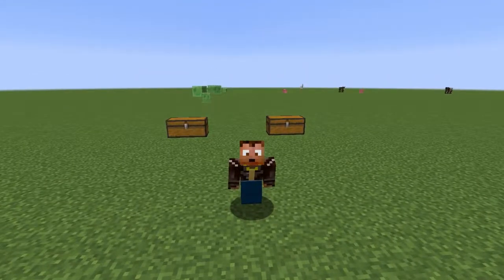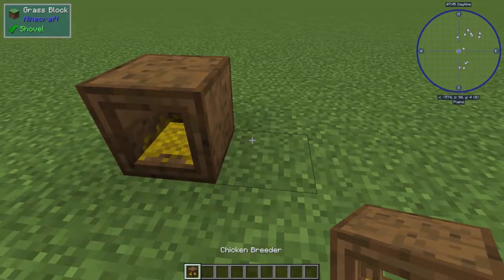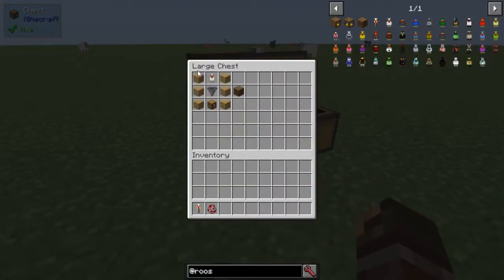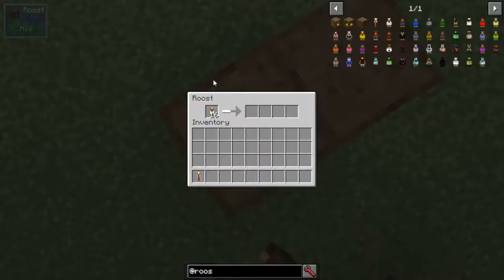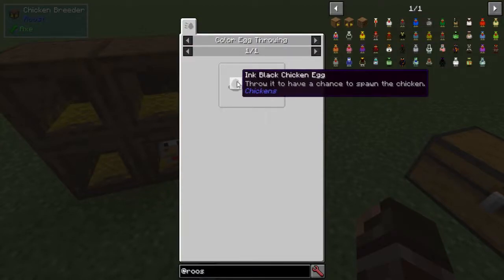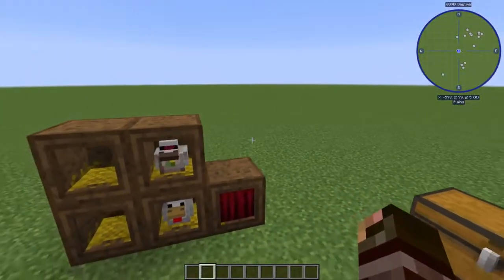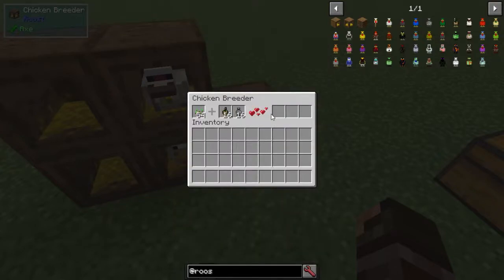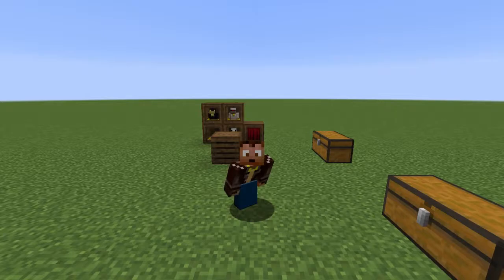Minecraft Mod Review - Roost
In this video, we check out the items and their functions from the Roost mod.